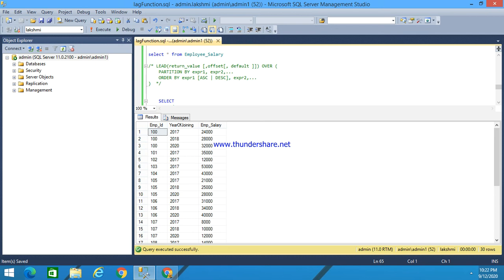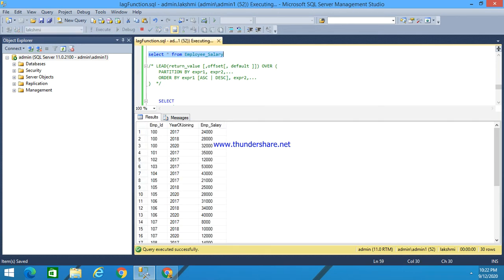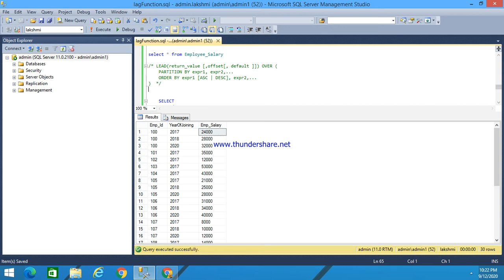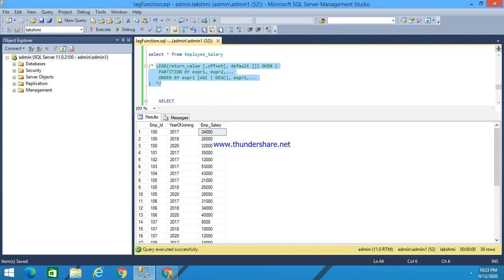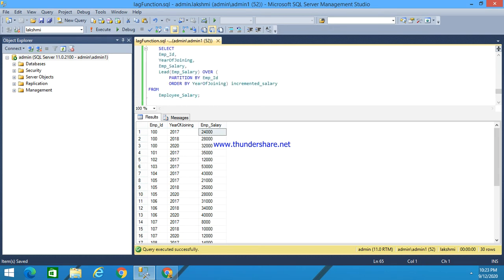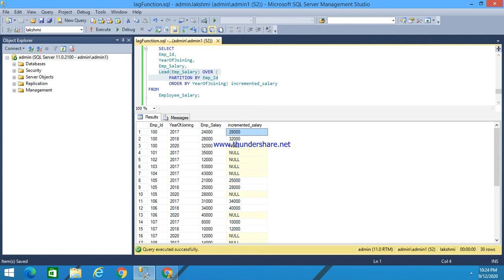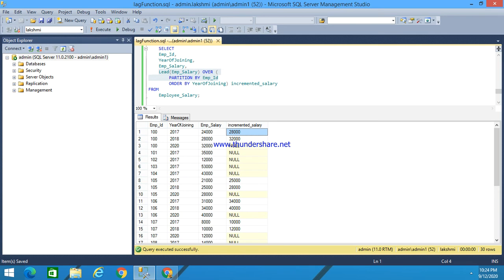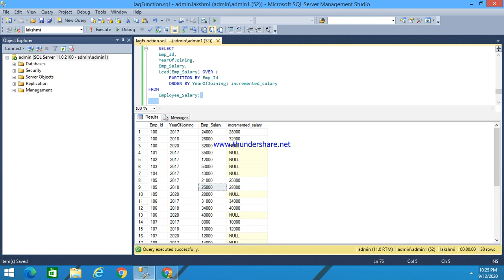44.LEAD() FUNCTION IN SQL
Explained about lead() function in sql with simple example.